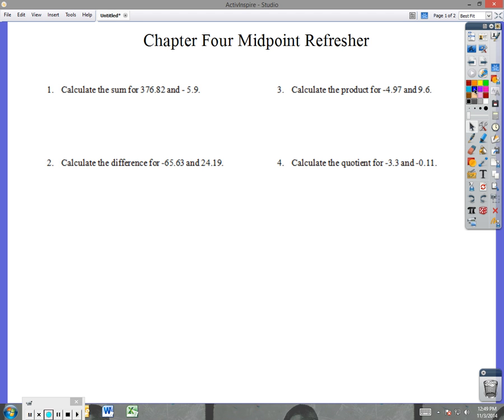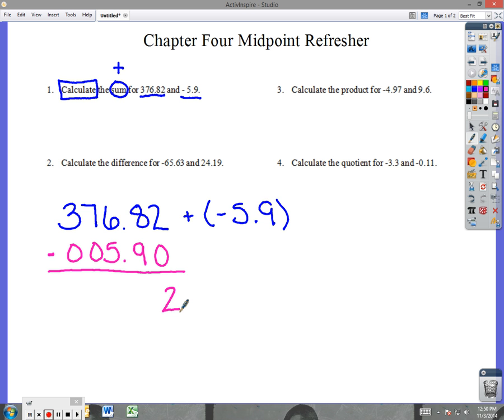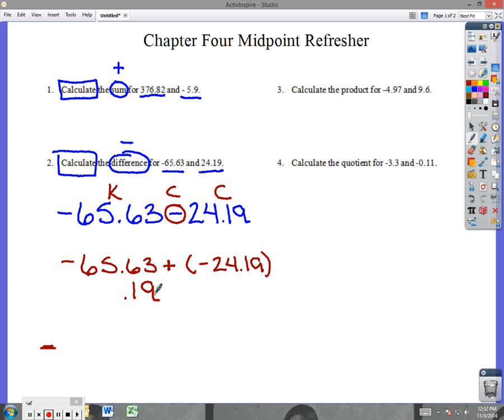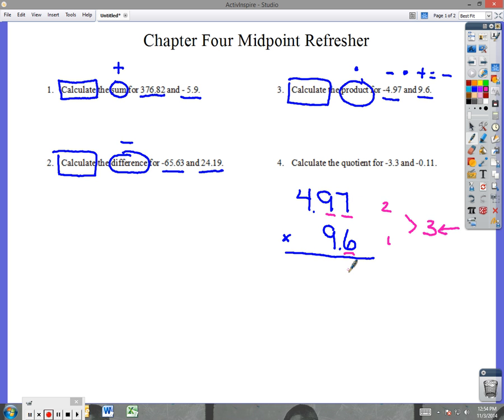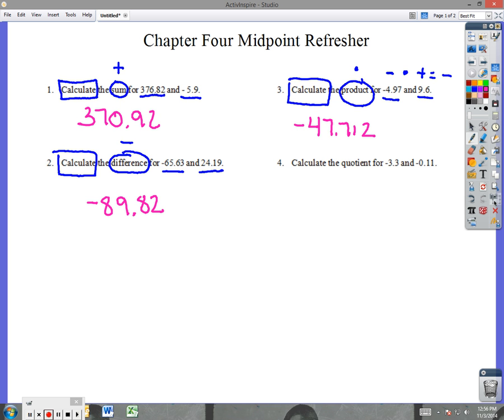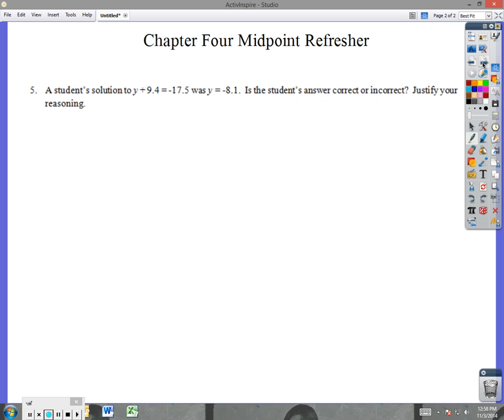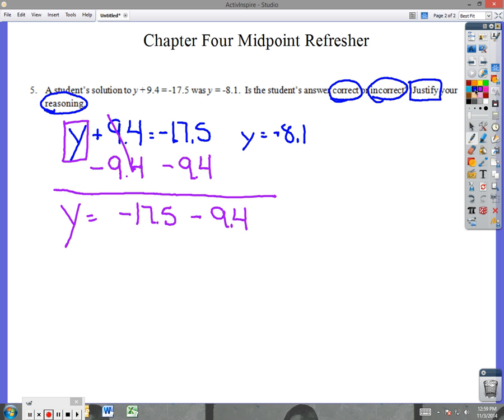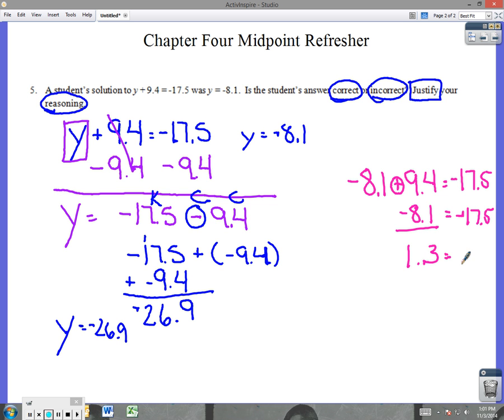Chapter Four Midpoint Refresher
This video should help with reviewing how to work with positive and negative decimals.